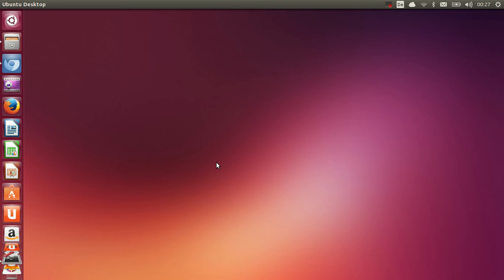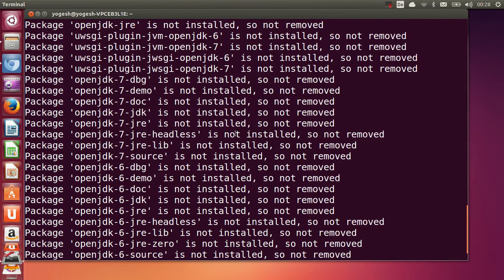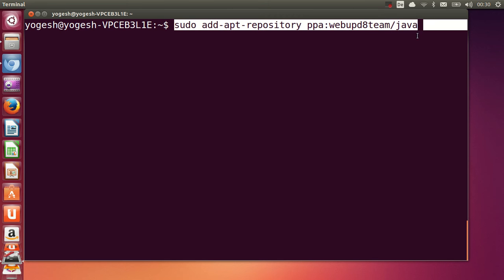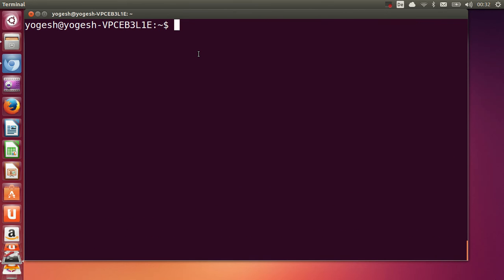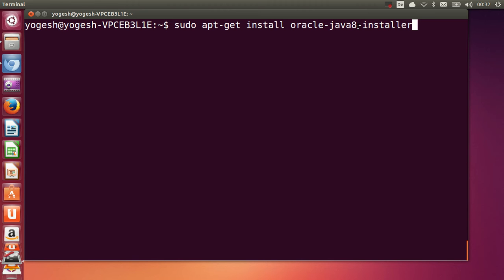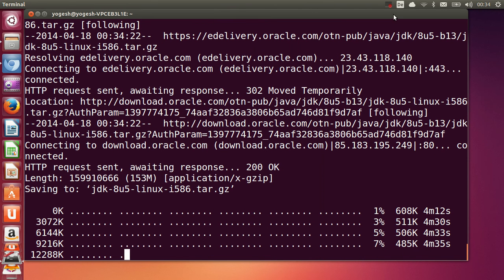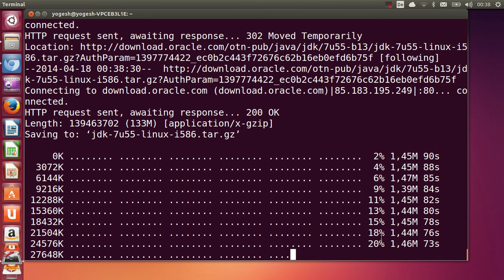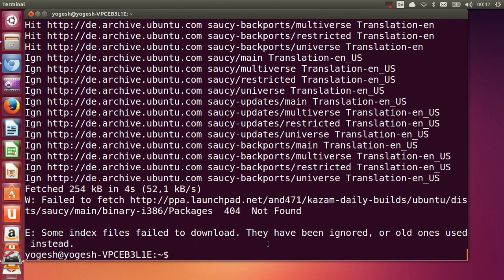How to install Java 6/7/8 in Ubuntu Linux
Oracle Java (JDK) 6 / 7 / 8 Installer PPA
How To : Install Oracle Java (JDK) 6/7/8 in Ubuntu/Linux
How To Install Oracle Java (JDK) 6 / 7 / 8 On Ubuntu
How can I install Sun/Oracle's proprietary Java JDK 6/7/8
java - How do I install Oracle JDK 6?